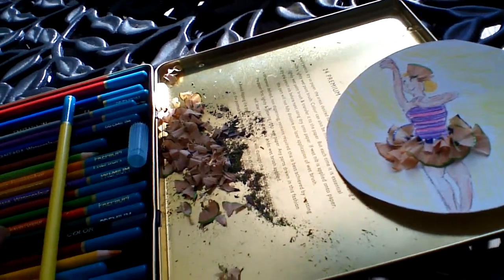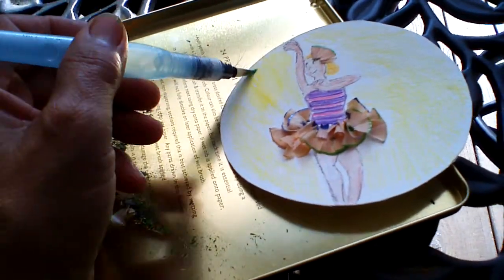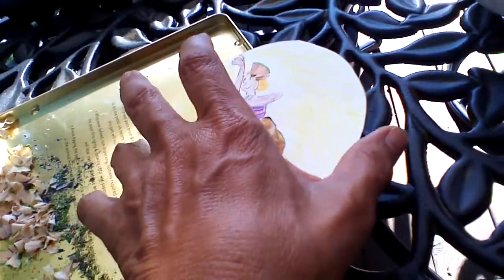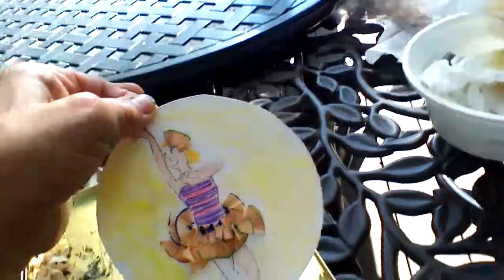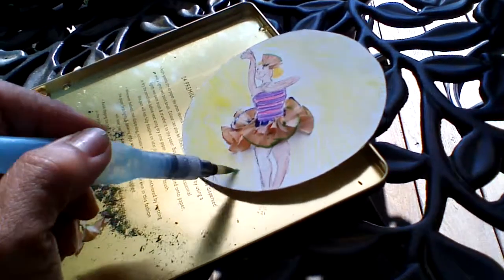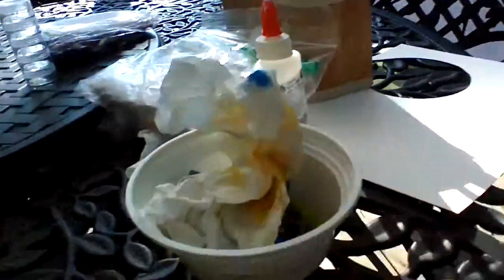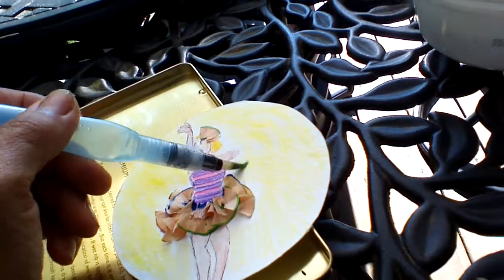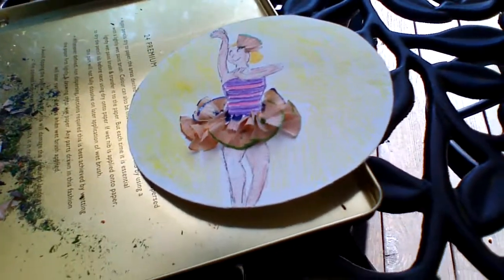WIN 20140804 171308